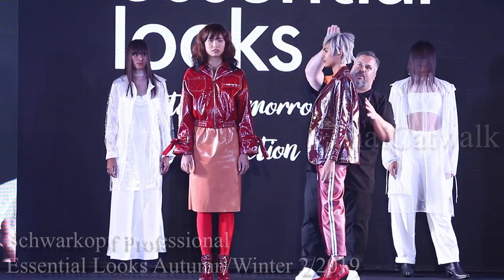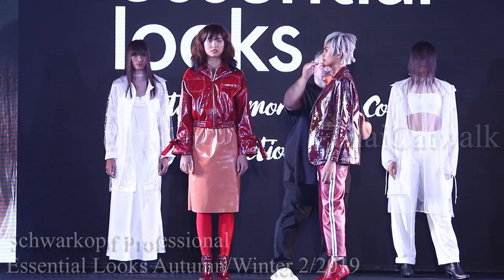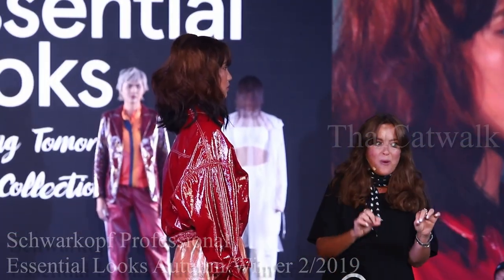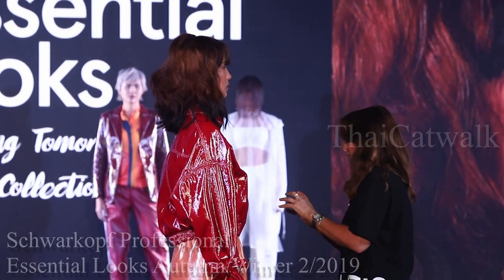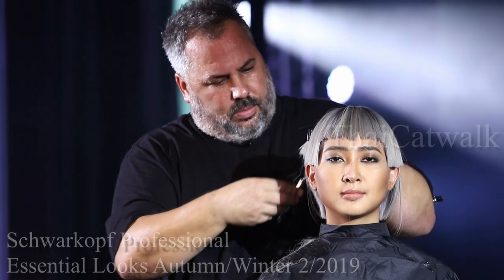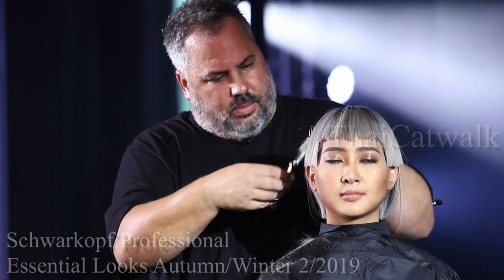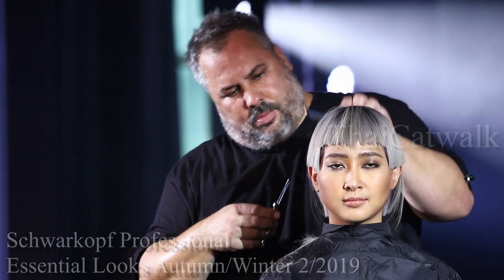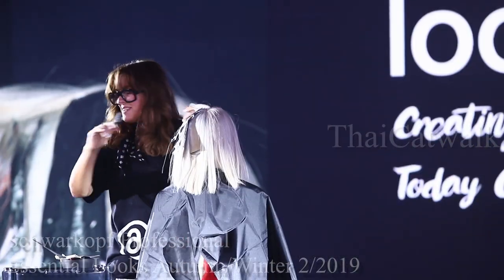Schwarzkopf Professional Essential Looks Autumn/Winter 2/2019